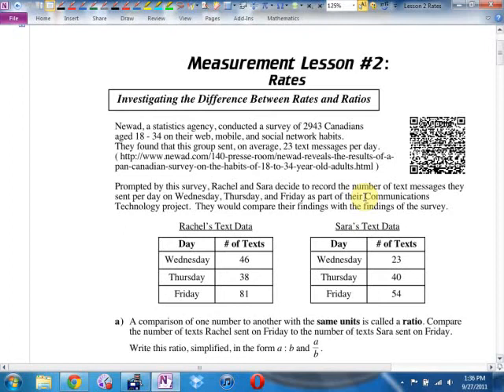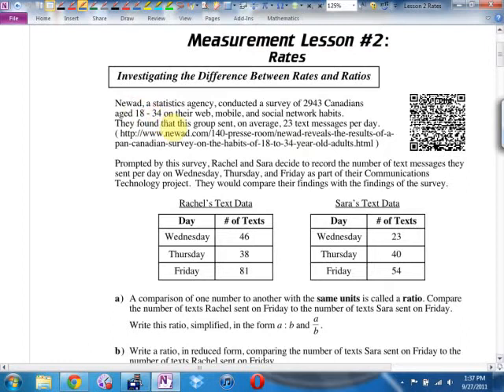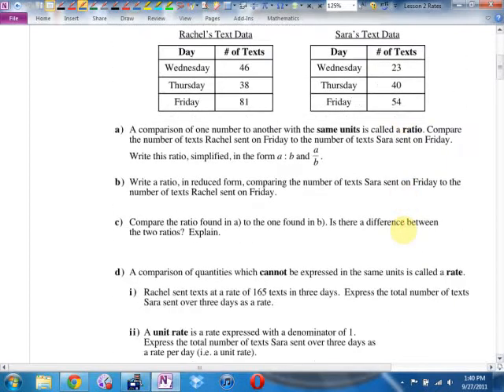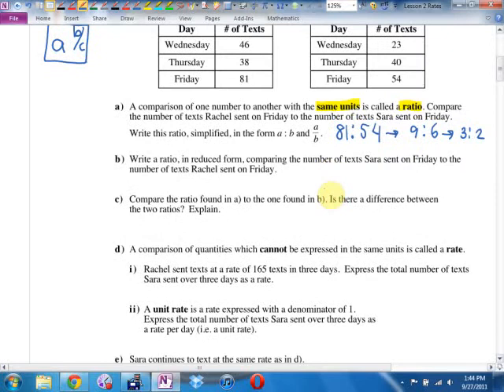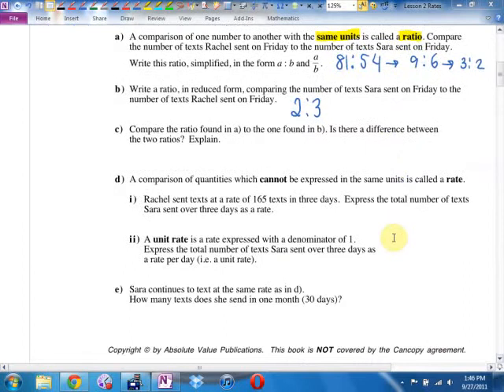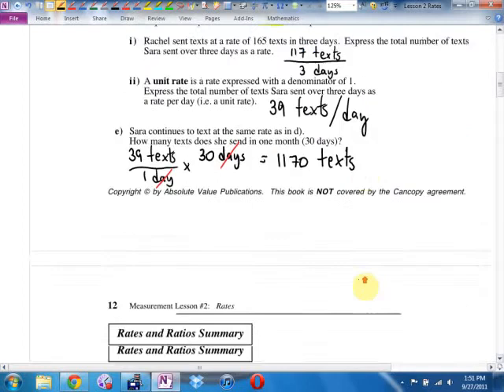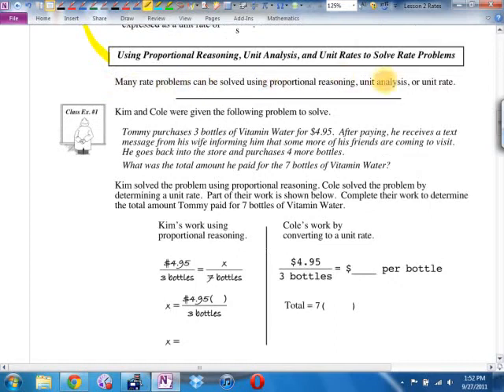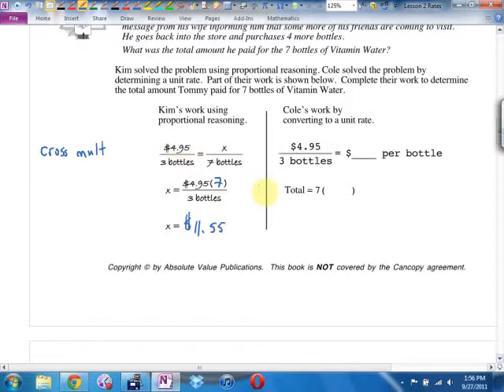Sept 26 Math 11 U1L2 Rates